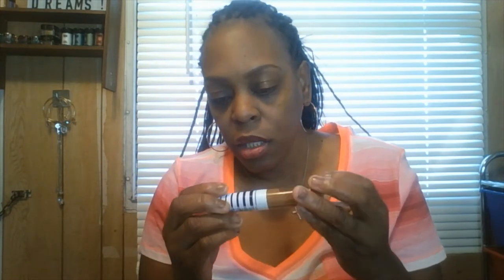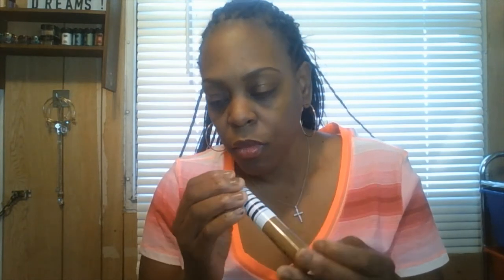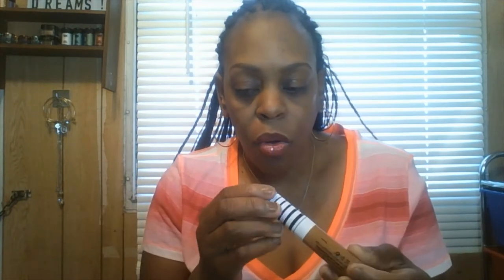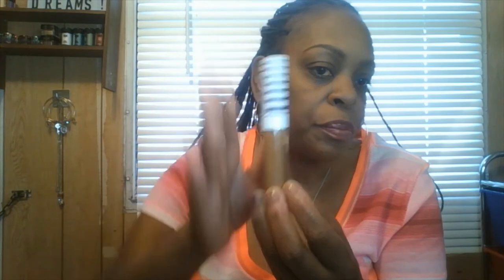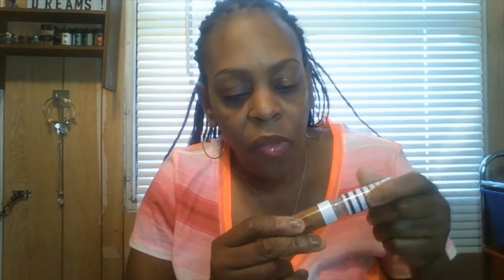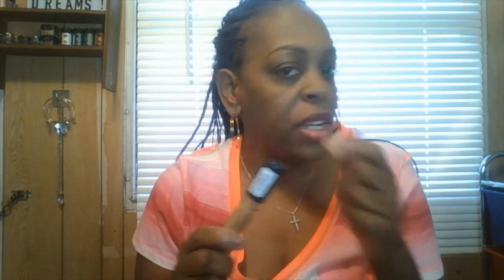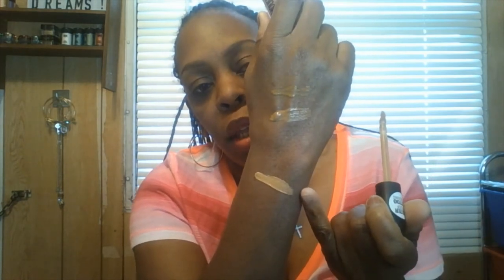MY TOP FIVE CONCEALERS | 2022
GOOD EVENING EVERYONE HOW ARE YOU ALL DOING AND HOW WAS YOUR DAY TODAY !  IN TONIGHT'S VIDEO IS ABOUT MY TOP FIVE CONCEALERS I LOVE USING.  ENJOY AND RELAX WATCHINGBTHIS VIDEO BY GRABBING YOURSELF'S A DELICIOUS SNACK AND OF COURSE SOMETHING TO DRINK OF YOUR CHOICE.

DON'T FORGET TO GO ON TWICTH TV AND FOLLOW ARIESGAMING9

CHECK YOUR LOCAL WALMART FOR CONCEALERS - ESSENCE, COVERGIRL, ELF 16HOUR CAMO CONCEALER, AND GO PLACE.COM FOR CONCEALER OF YOUR SKIN TYPE

I WANT TO SAY THANK YOU TO MY SUBSCRIBERS  &  NEW SUBSCRIBERS AND DON'T FORGET TO HIT THAT NOTIFICATION BELL WHEN YOU DO SUBSCRIBE SO YOU WON'T MISS A UPLOAD FROM ME.  ALSO THANK YOU AS ALWAYS FOR SPENDING YOUR TIME WITH ME I REALLY APPERCIATE IT VERY MUCH AND WELCOME TO THE BEAUTY ROOM FAMILY.

SO PLEASE SATY SAFE, ENCOURAGED AND GOD BLESS YOU ALL. HAVE A
BLESSED DAY AND EVENING WHERE EVER YOU ARE AT.  I WILL SEE EVERYONE IN THE NEXT VIDEO.  BYE